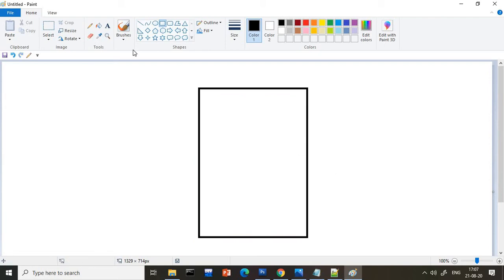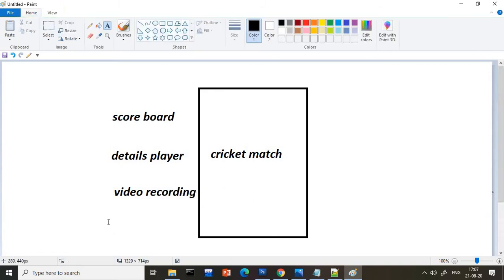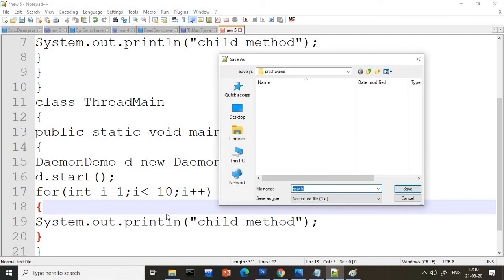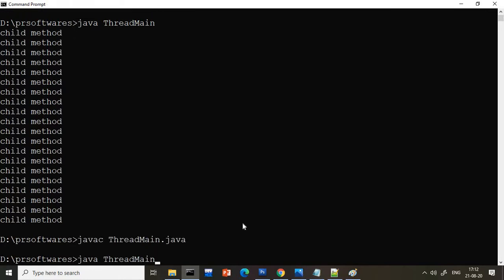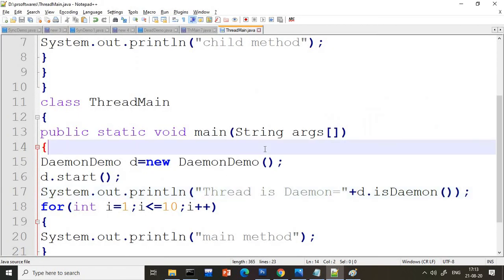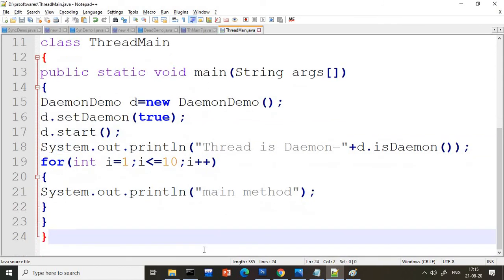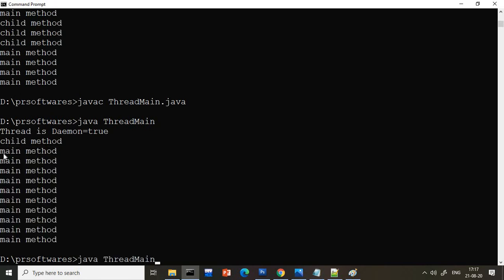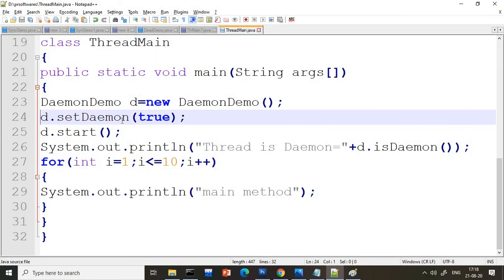Daemon thread in multithreading in java | PrSoftwares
In this video, we are going to learn about the Daemon thread in multithreading in Java.

1. C
2. C++
3. Java
4. Python
5. Data Science
6. Django
Address: Sai Towers, Indira Nagar, Dilsukhnagar, Hyderabad, Telangana